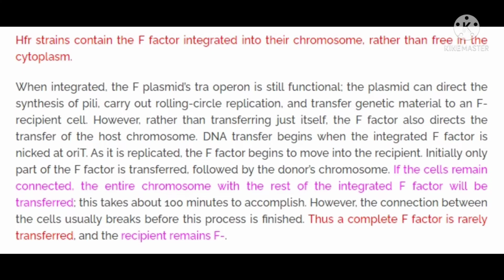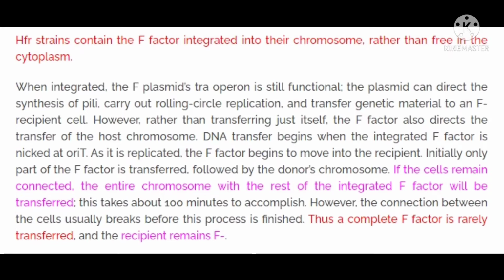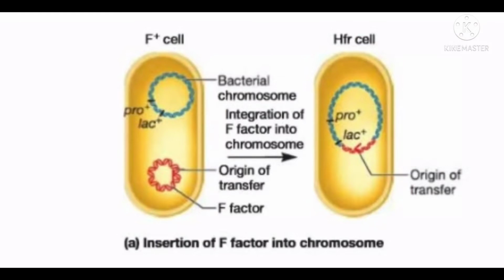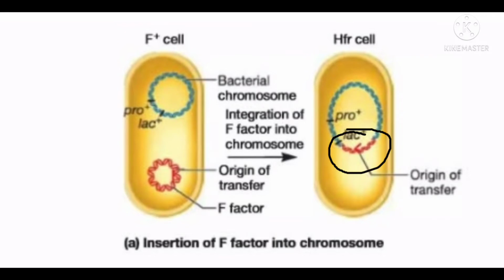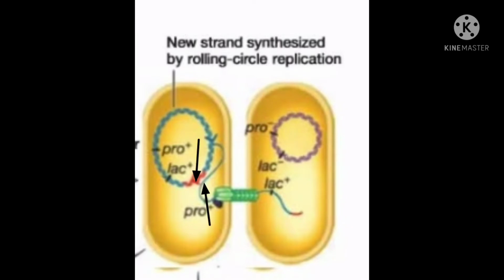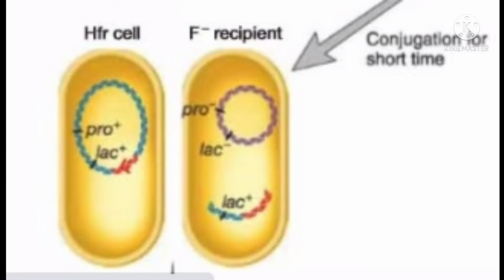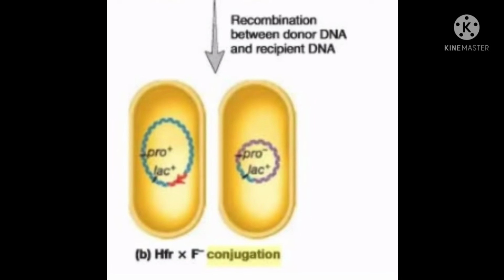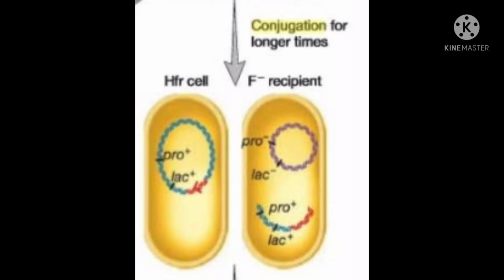CONJUGATION CLASS 3- Hfr X F- Conjugation